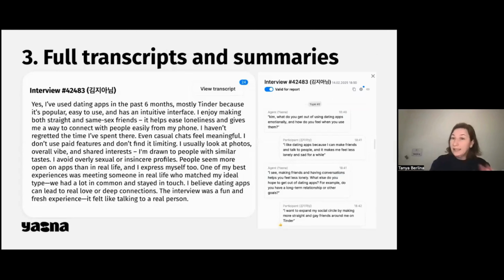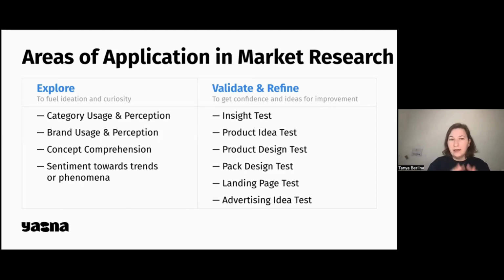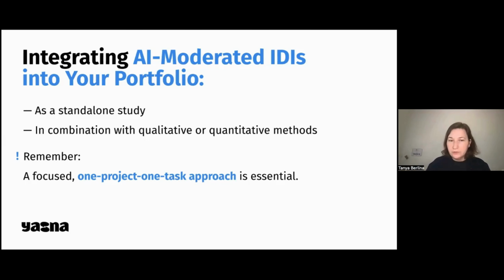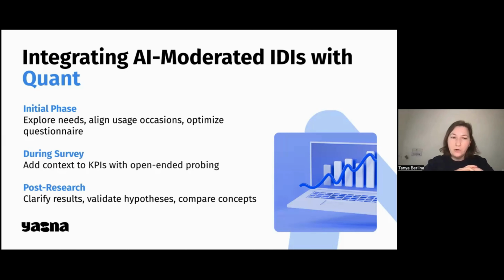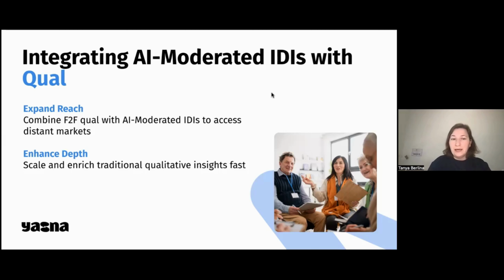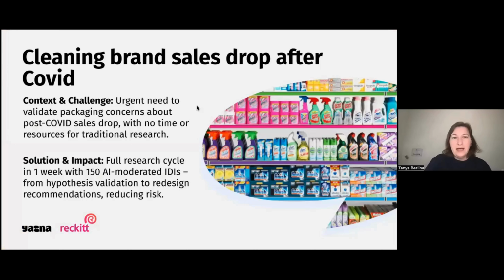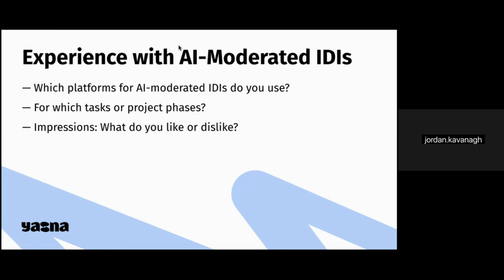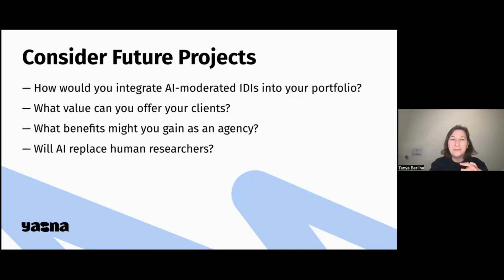AI-moderated Interviews & When to Use Them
It’s happening! The skepticism around AI in market research is giving way to curiosity. Researchers are experimenting with AI tools and placing more trust in them. But when it comes to AI-moderated interviews, there’s still a big, confused pink elephant in the room: what are the specific use cases for this technology?

​In this workshop, Tanya Berlina will guide you through the applications of automated in-depth interviews, making it easy to implement in your workflow.

​You will learn:
​- Where AI interviews fit in and their most effective use cases.
- How Reckitt and inDrive solved their global research challenges with AI interviews.
- How you can apply AI interviews within your projects.